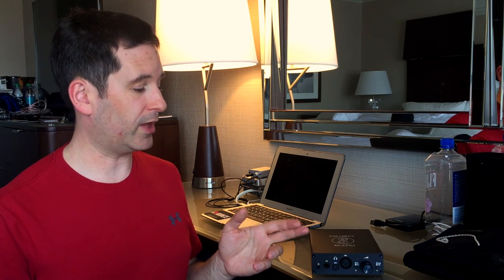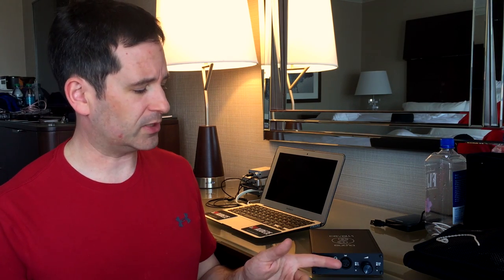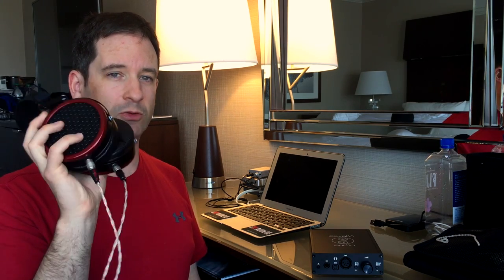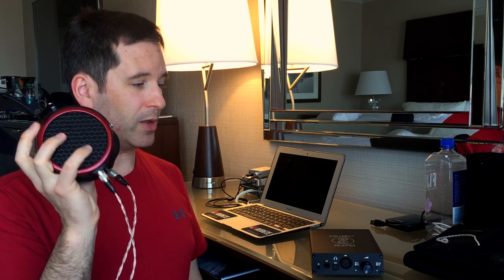Cavalli Audio Liquid Carbon Preview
Alex Cavalli surprised us all by announcing an inexpensive desktop amp, the Liquid Carbon. I was lucky enough to have a few hours with it before Canjam.

I'm not one to hype stuff, and I am not going to suggest it is perfect, but I was very surprised at how much of an engaging listen it was.